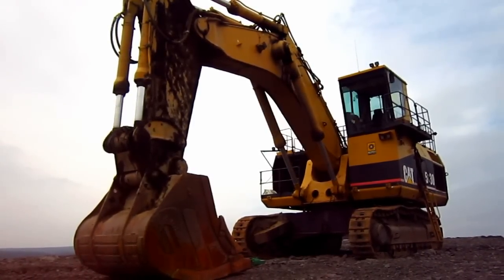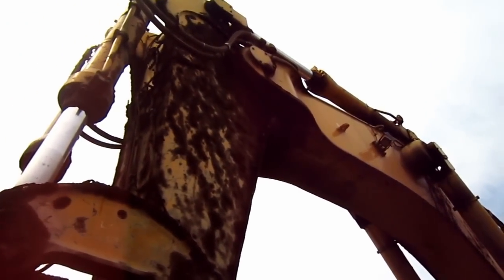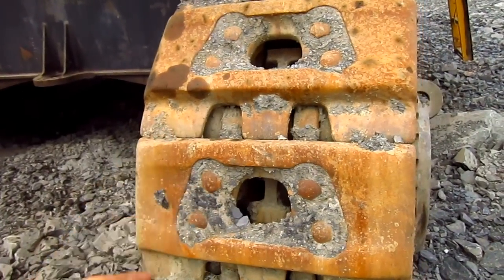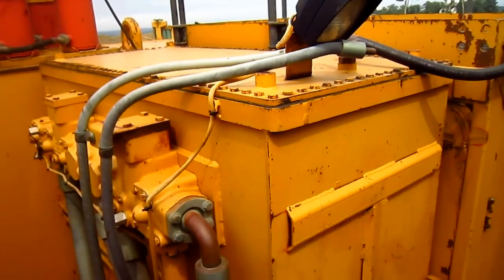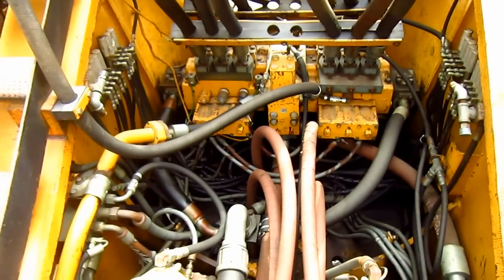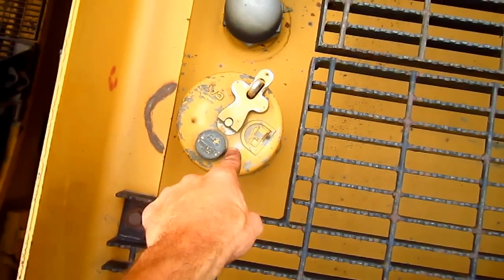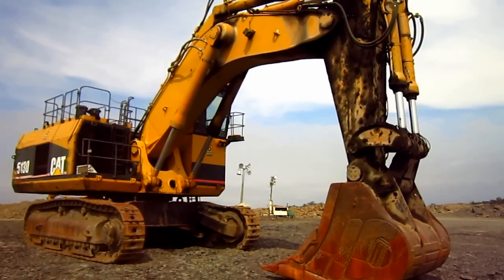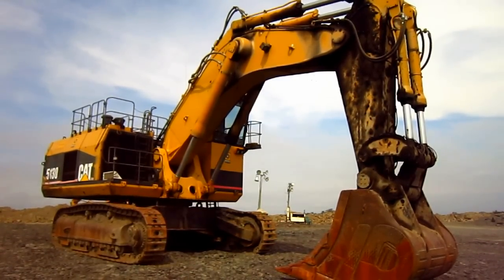Caterpillar 5130 Documentary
A look at a 1996 Caterpillar 5130. Want to learn about more mining equipment?

Chapter List:
00:00 Introduction History
00:43 Truck Match/ Capacities
02:11 Propel
02:55 Undercarriage/ Travel
03:36 Dimensions
04:20 Electronic Room
05:10 Lubrication/ Cooler
05:37 Hydraulic Reservoir
06:02 Hydraulic Pumps
06:22 Engine/ Power
07:46 Swing/ Hydraulic System
08:05 Cab/ Controls
09:45 Fuel Capacity/ Fire Suppression
10:29 Radiator/ Air Cleaners/ Exhaust
12:09 Module Design/ Sales/ Weight
12:49 Conclusion History